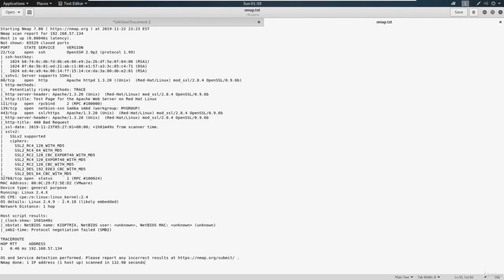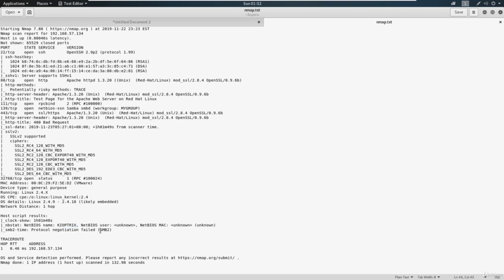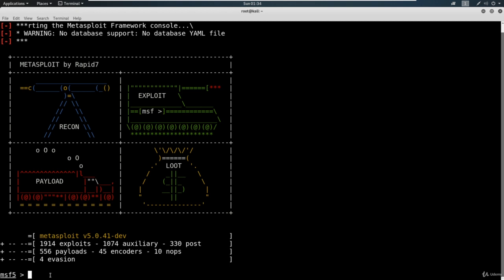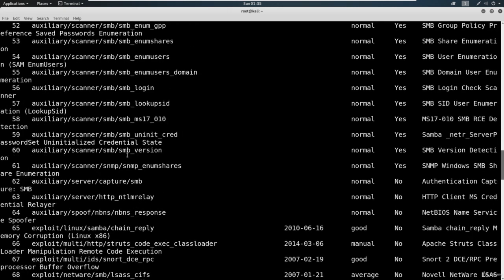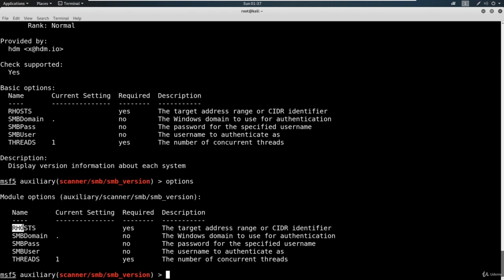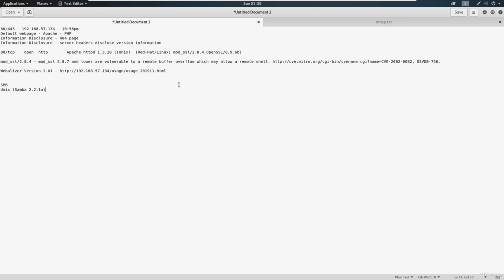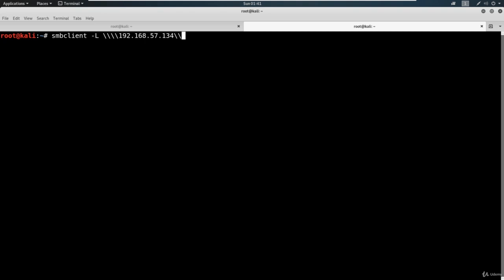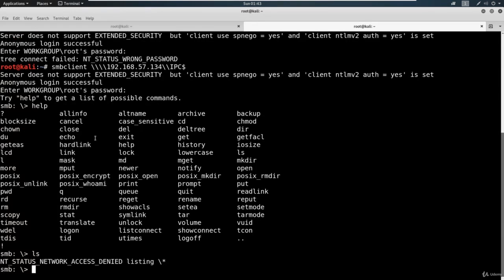5 Enumerating SMB